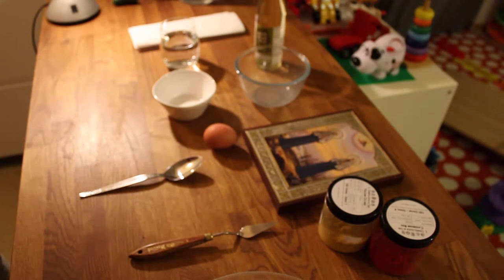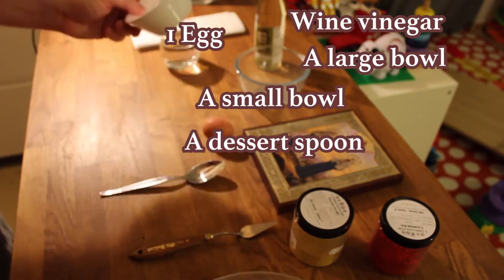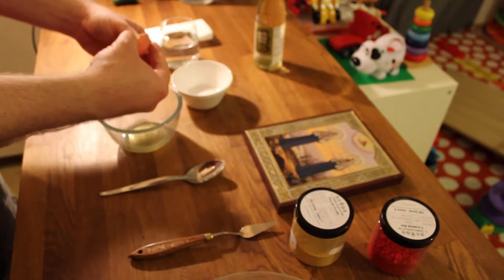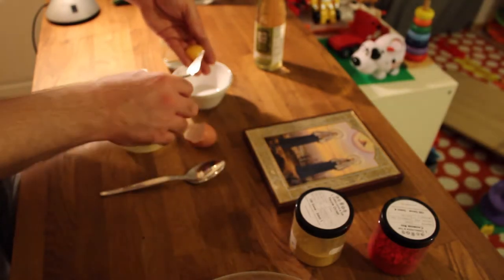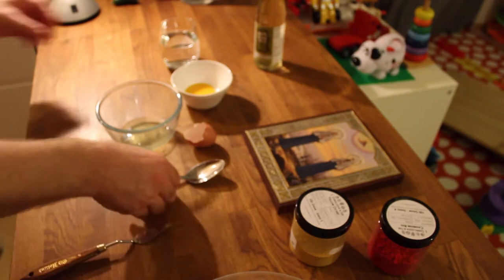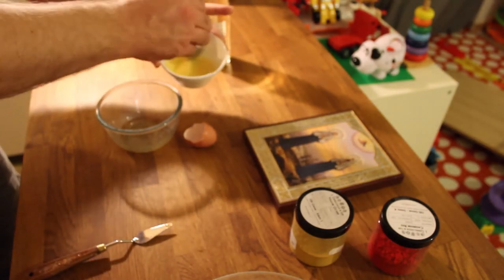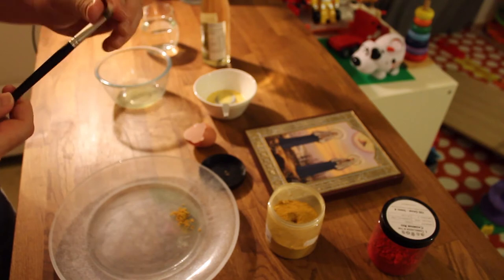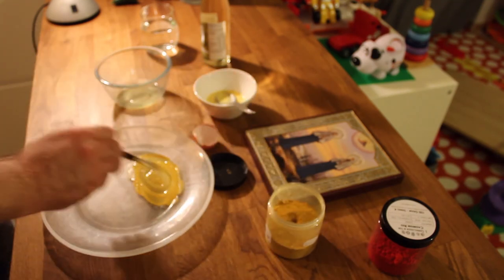Egg tempera emulsion - Orthodox Christian icons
How to make Egg tempera emulsion to mix with pigment. For use in iconography and fresco artwork. This video focuses on the ancient techniques used by fresco and icon artist from the first century until now. This tested painting method is still used in much the same way today as it was thousands of years ago.